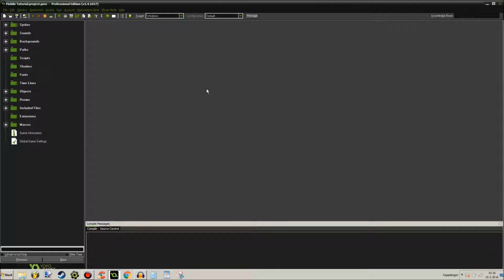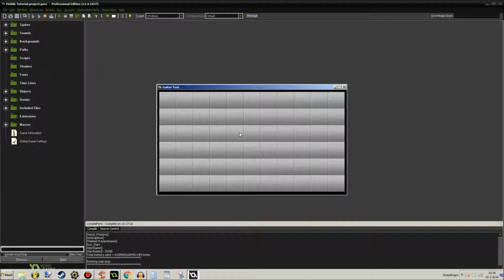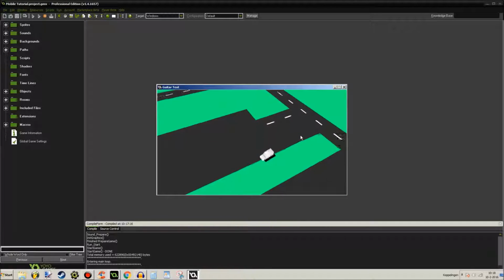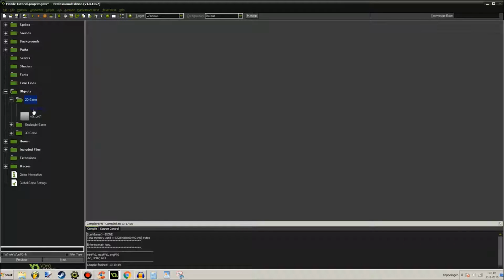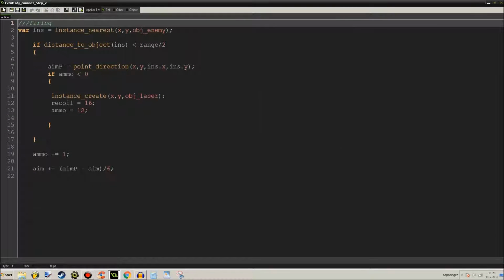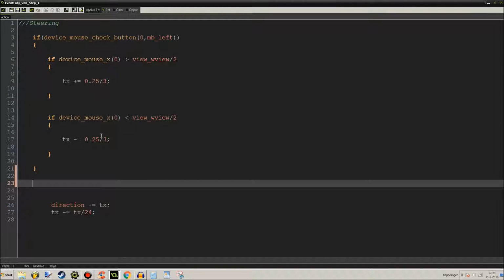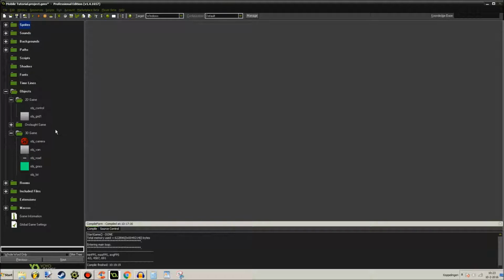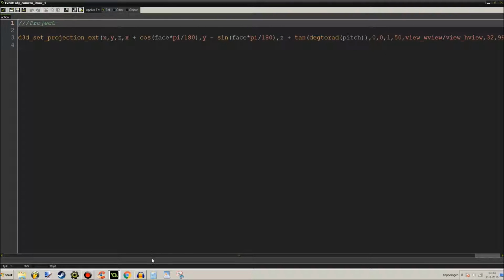GM:S Tutorial - Mobile Phone Examples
Tutorial on the Android export module for Game Maker: Studio!

In this tutorial, I made some examples for you guys to show you how to make some simple 2D and a 3D game for your mobile phone! This tutorial shows you the basics of tapping, double tapping, tilting and efficient 3D coding!